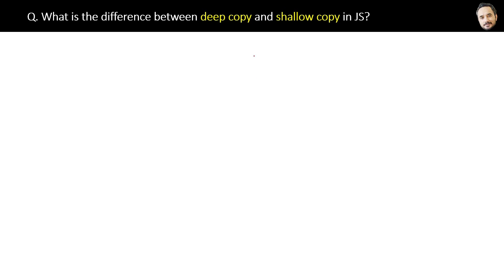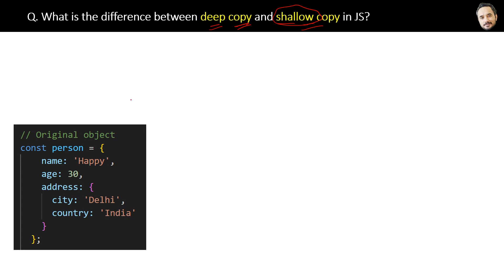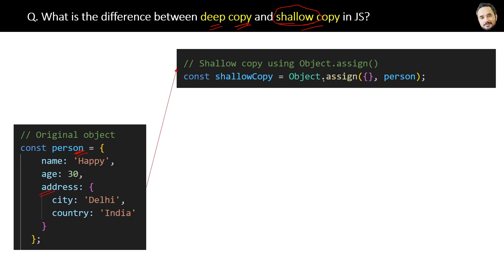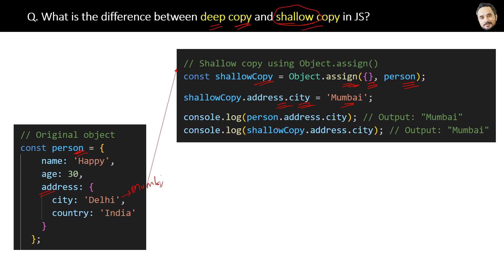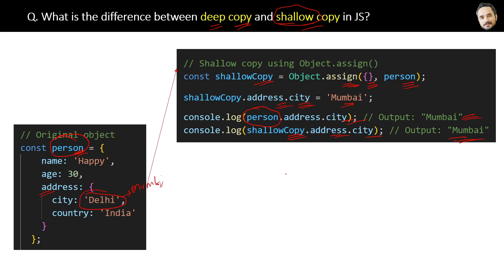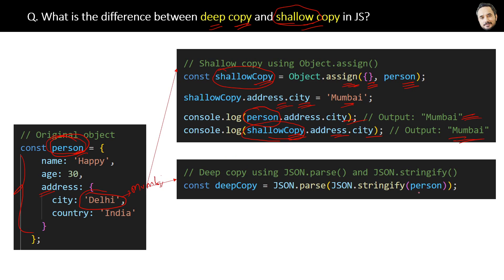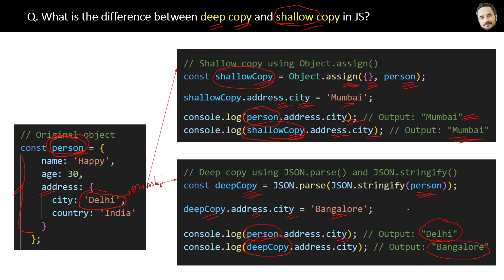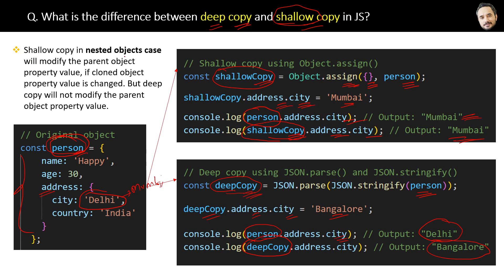JavaScript Interview - Q What is the difference between deep copy and shallow copy in JavaScript ?